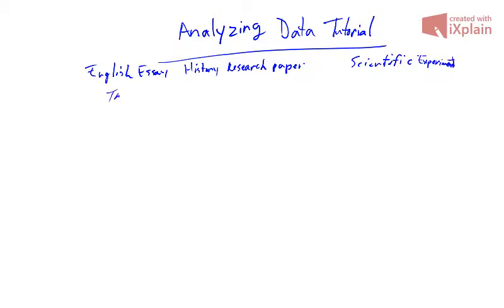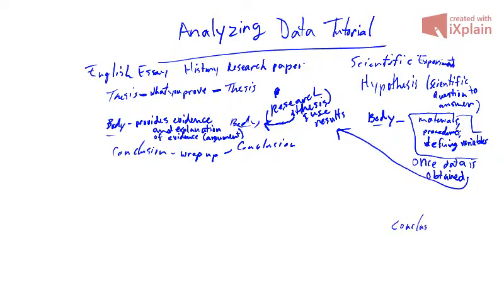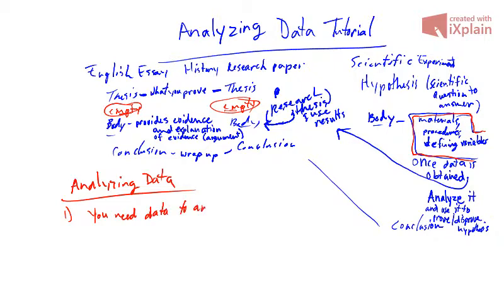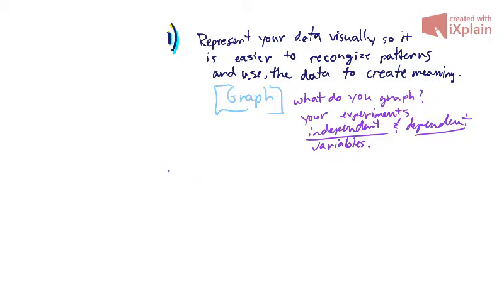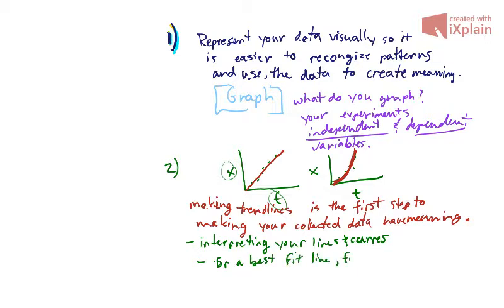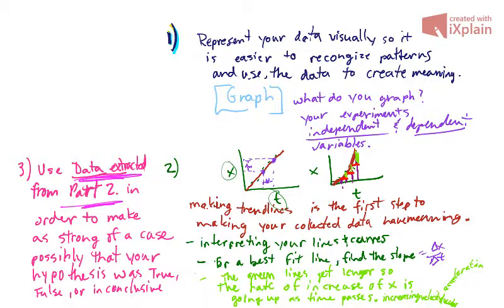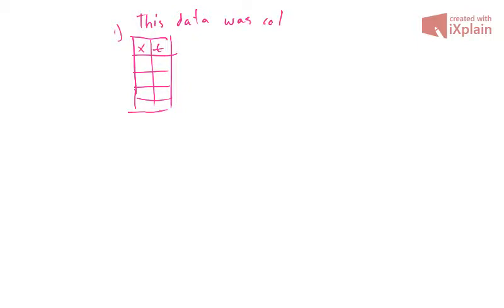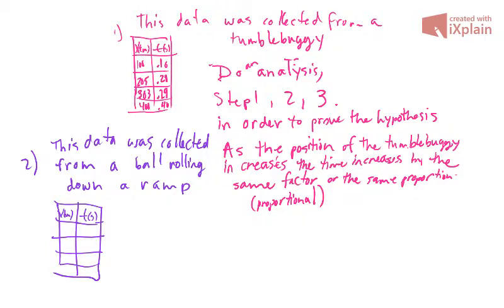Tutorial Analyzing Data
To get answers to practice questions just post a comment.